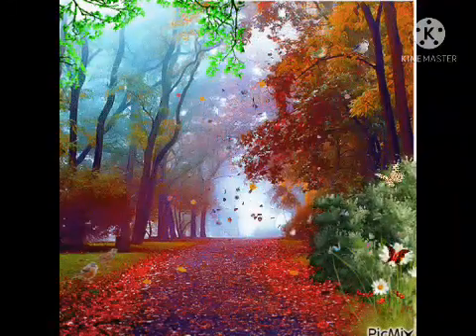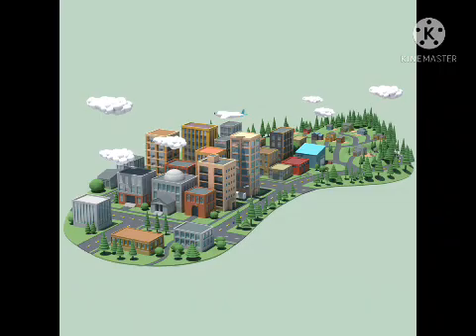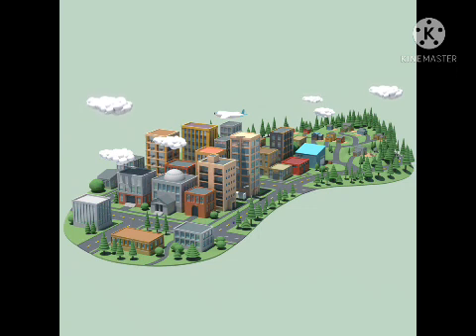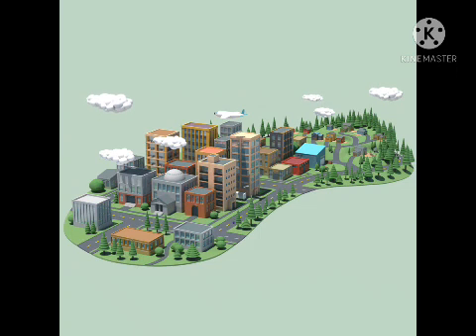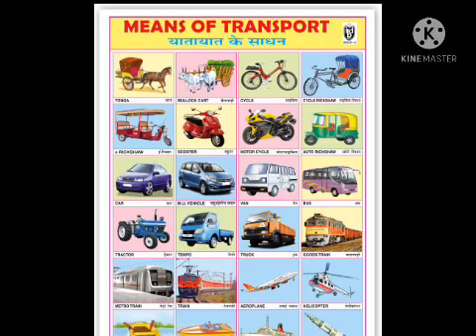humam settlement transportion# communication